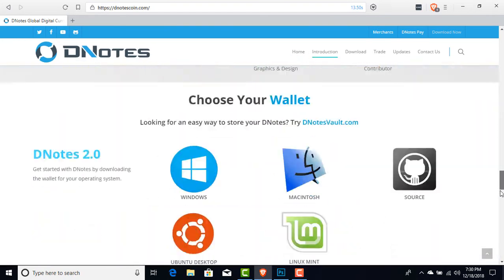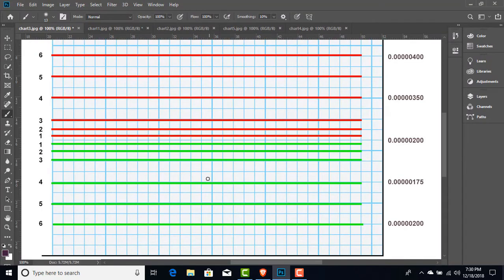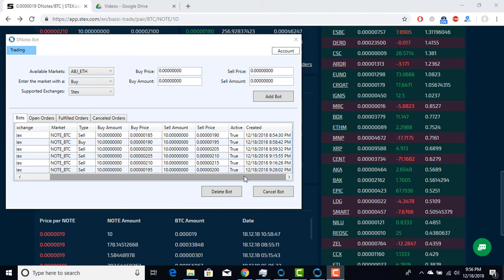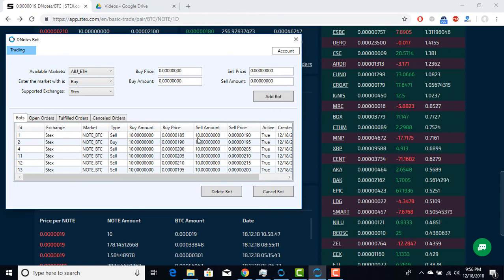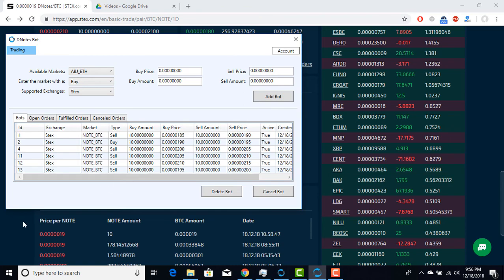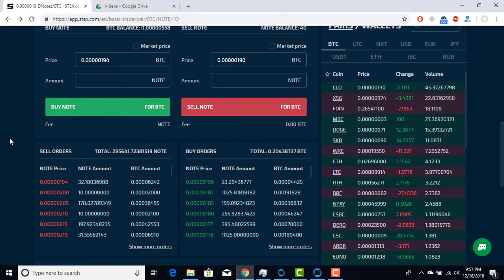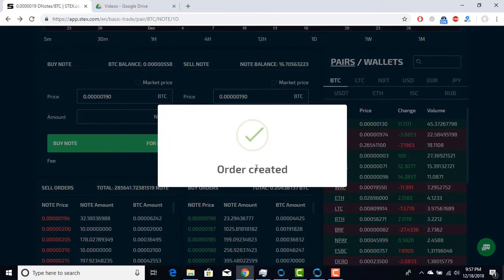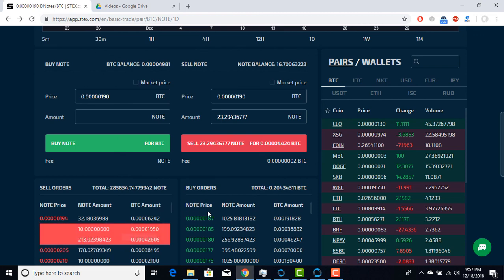DNotes Trading Bot Strategies - Cryptocurrency Trading Strategies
Crypto trading strategies for the DNotes Automated Trading Bot by Tim Goggin.